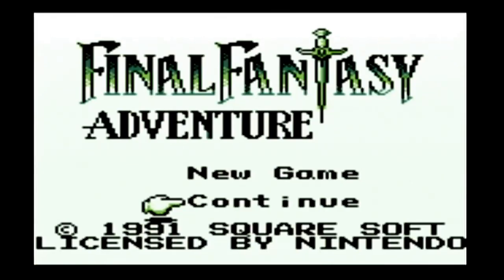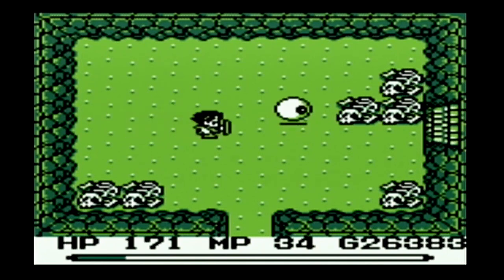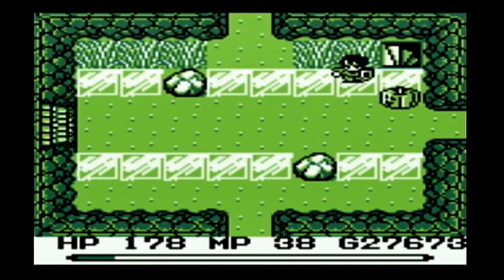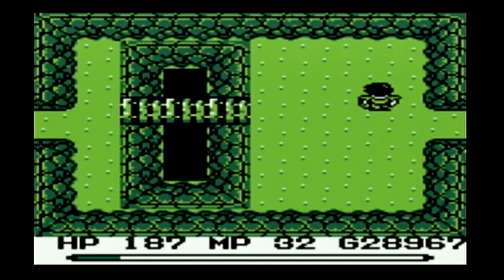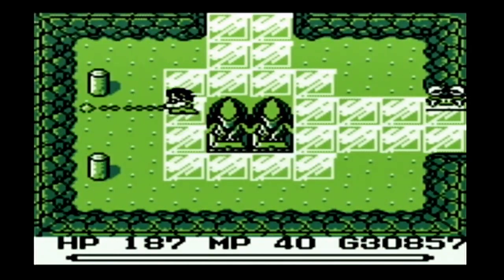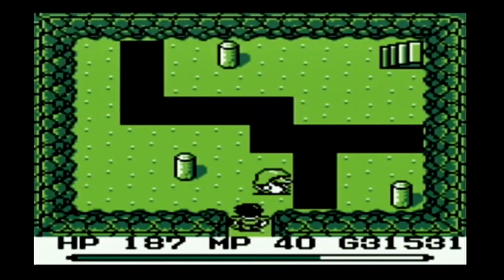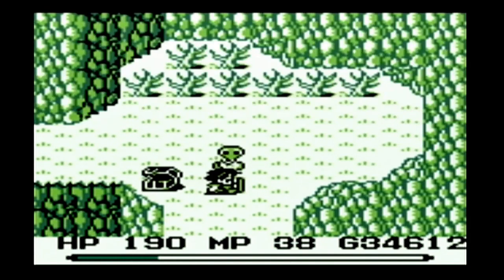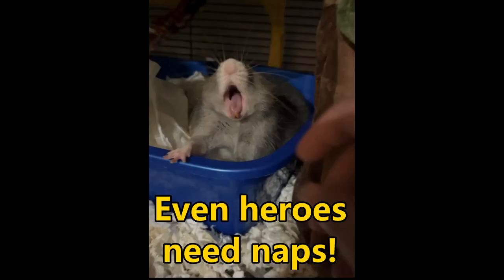Let’s play Final Fantasy Adventure 12 — Cool it Kary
Kary the fiend has frozen the town of Lorim, which is really unfortunate because that is where Cibba the sage is. Cibba is the only one who knows where Draven can find the Excalibur, a magical sword that helped the Gemma Knights defeat the Vandole Empire years ago. Now that Julius has the power of the Mana Tree, it is Draven’s only hope to defeat the evil wizard and rescue Badger. But first, Draven needs to put Kary on ice for freezing Lorim. I hope you brought your cold weather gear, because it’s a chilly adventure this episode for Draven.